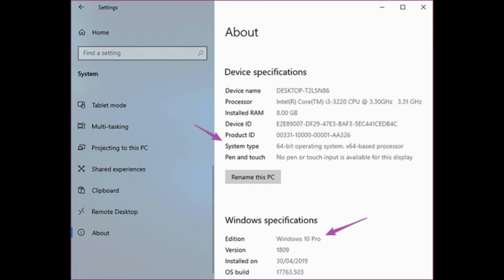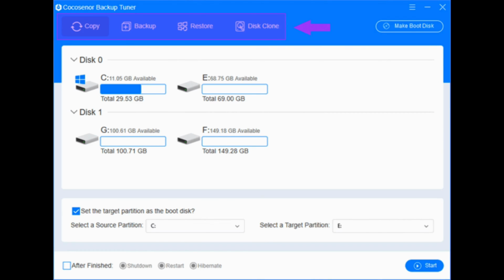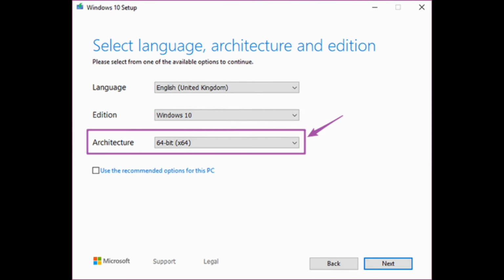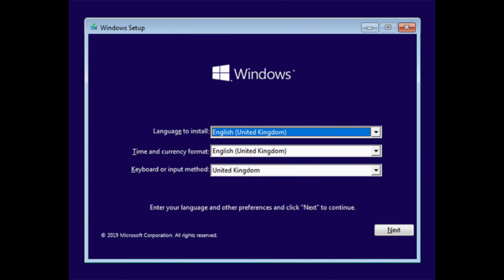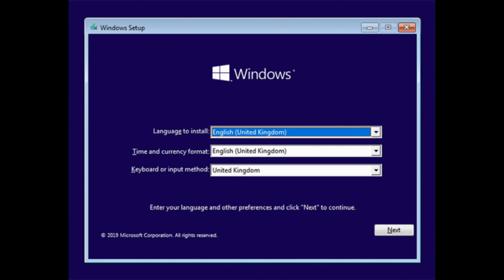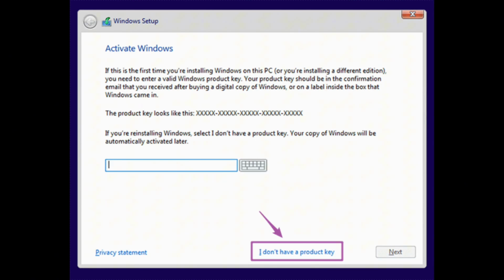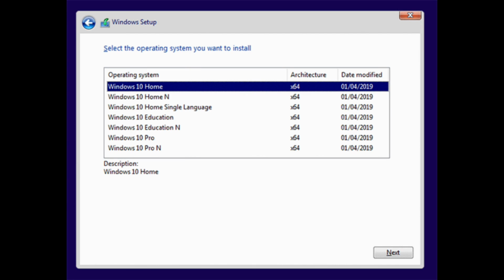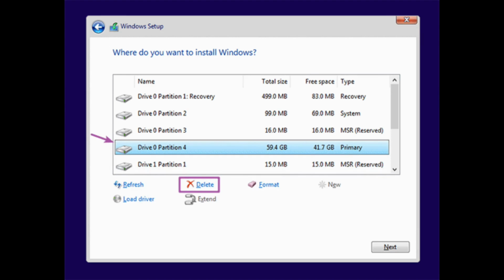How to Upgrade Windows 11 32Bit to 64Bit without Losing Data?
How to Upgrade Windows 10 32Bit to 64Bit without Losing Data?

Ready to upgrade your Windows 10 from 32Bit to 64Bit without losing any data in 2024? This guide provides step-by-step instructions on how to perform the upgrade smoothly. Follow this straightforward process to enhance your system performance while keeping your data intact.

In this tutorial:
0:00 - Introduction
0:15 - How to Upgrade Windows 10 32Bit to 64Bit without Losing Data?

Learn how to effortlessly upgrade from Windows 10 32Bit to 64Bit without losing any data in 2024 with this straightforward guide. This video covers the entire upgrade process, ensuring a seamless transition while preserving your files.

Upgrade your Windows 10 from 32Bit to 64Bit with ease by following this guide in 2024!